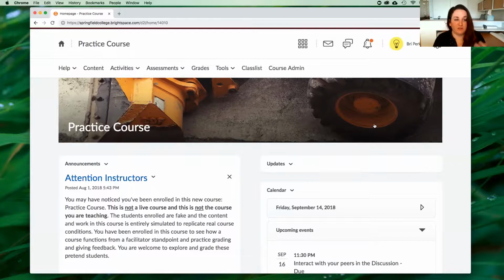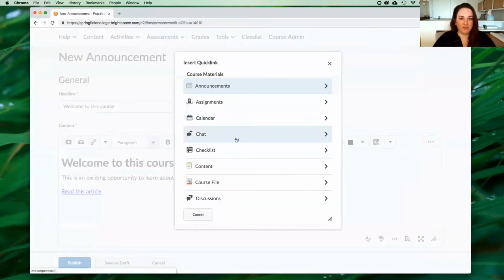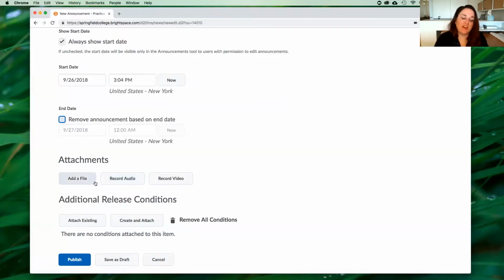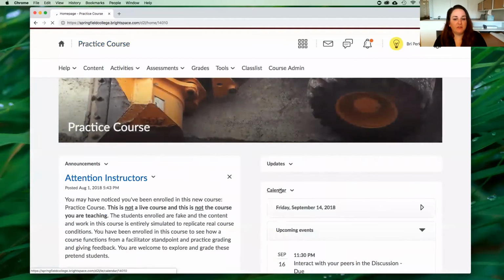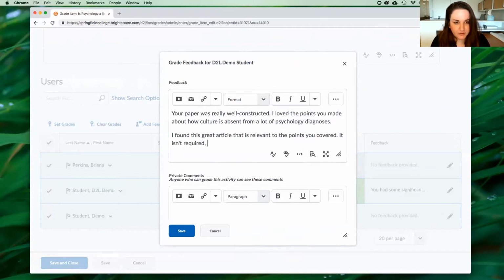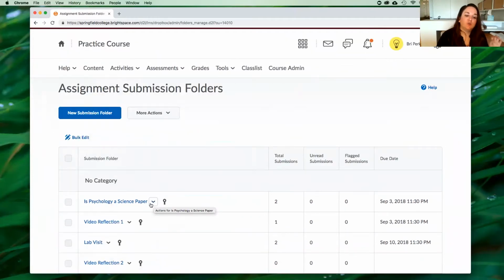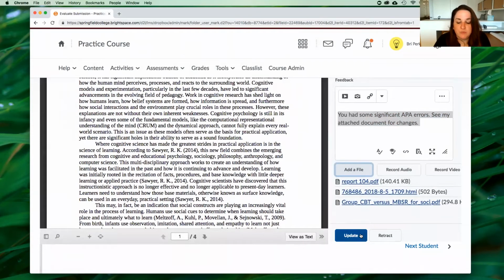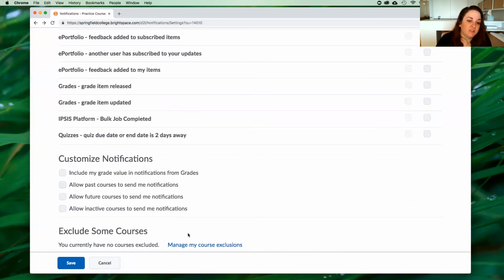D2L: Facilitating a Course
Your course is up and running so now what do you do? In this session, we'll be discussing how to interact with students, give meaningful feedback, grade activities, and kick off a great semester!